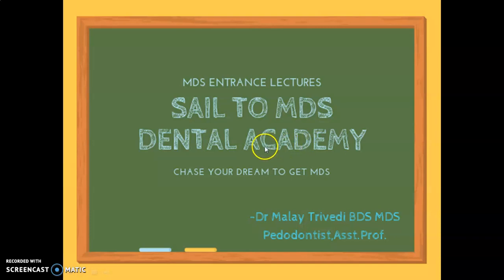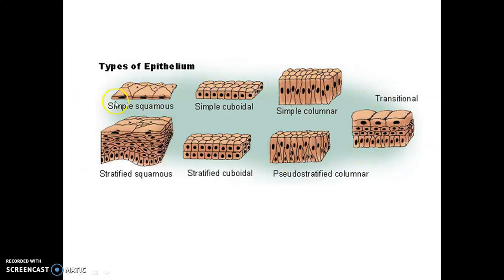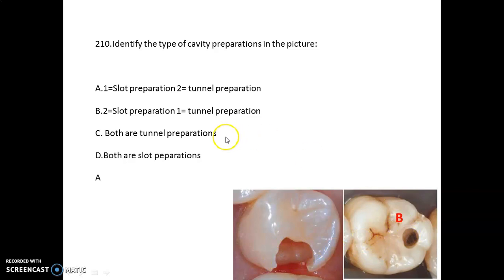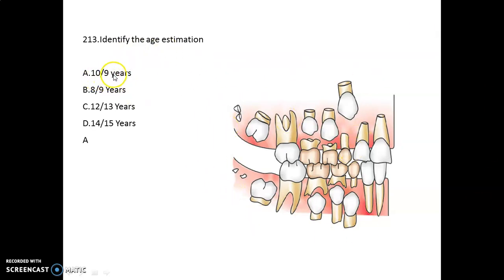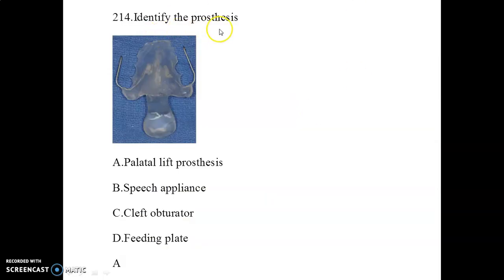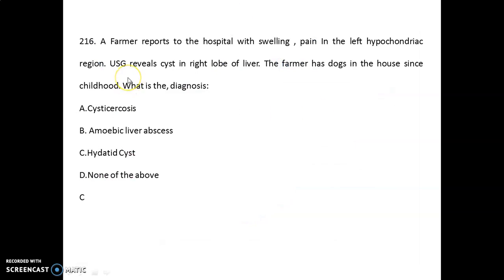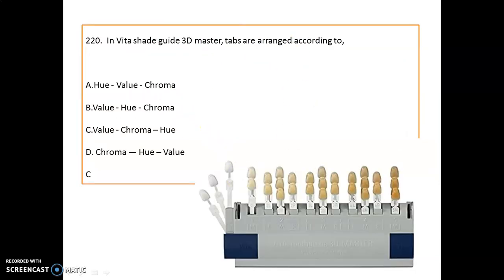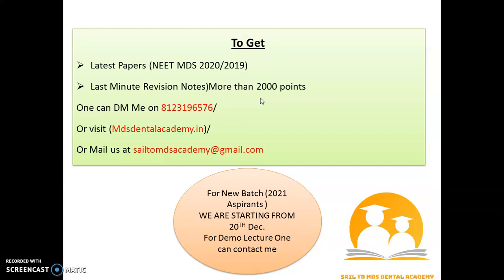NEET MDS 2020 Paper Discussion |Part 11 | Image based Questions |Sail To MDS Dental Academy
Hello aspirants,
We are going to practice NEET MDS 2020 Paper with explanation of Important concepts.

NOTICE:
To Get
Latest Papers (NEET MDS 2020/2019)
Last Minute Revision Notes)More than 2000 points

For New Batch (2021 Aspirants )
WE ARE STARTING FROM
20TH Dec.